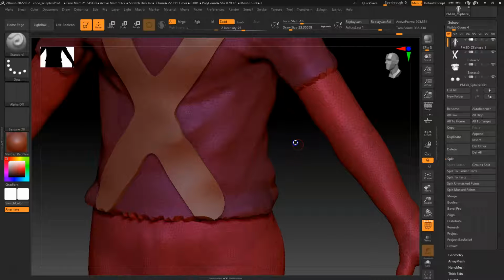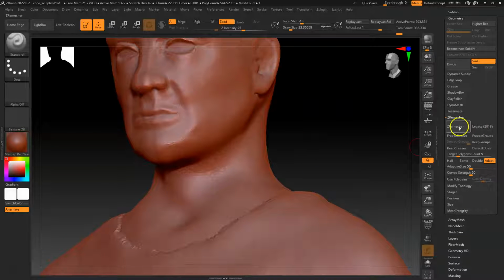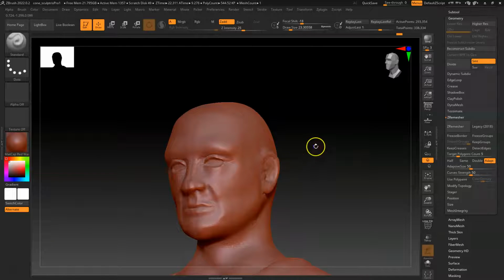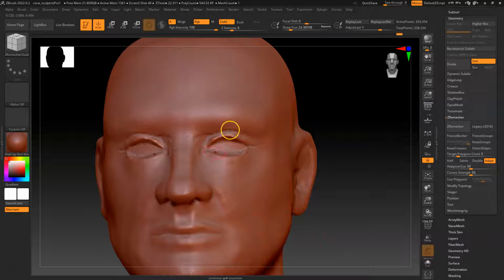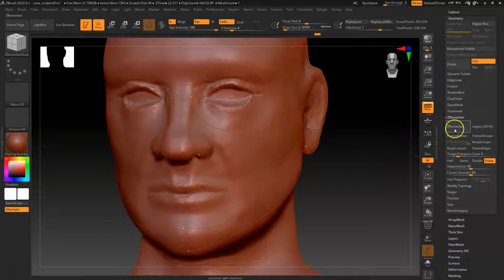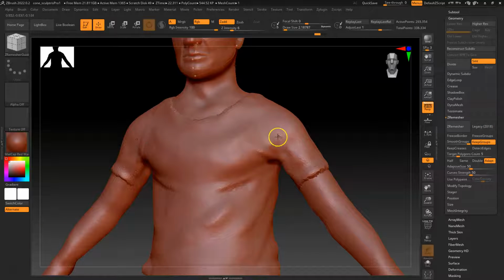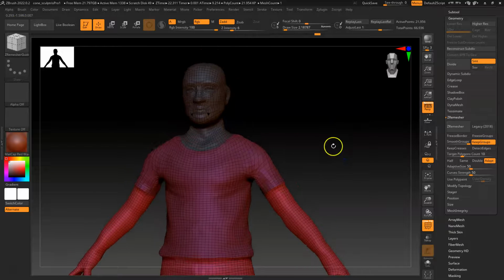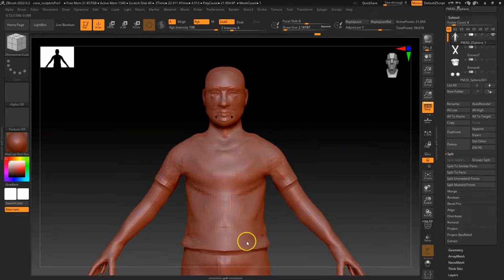3D Character Creation ZRemesher